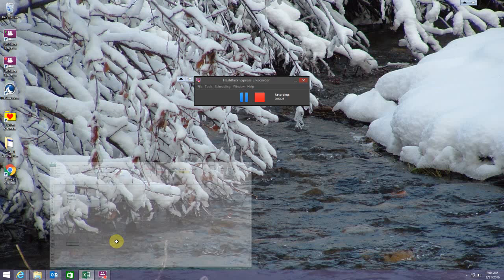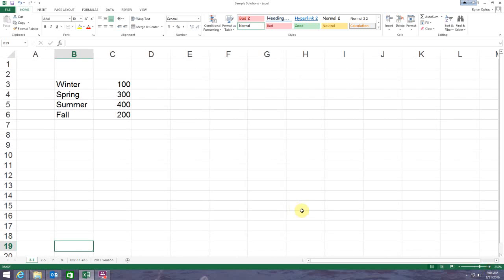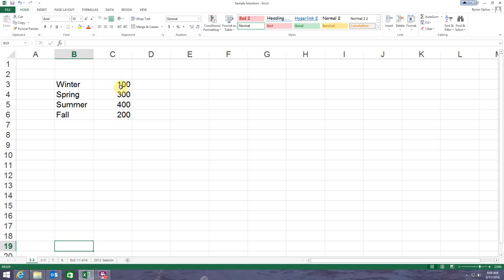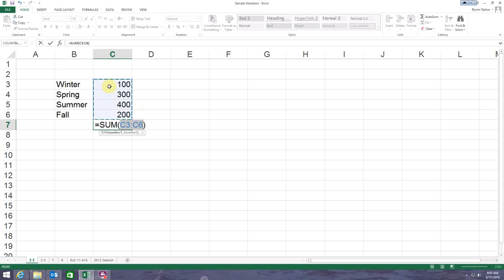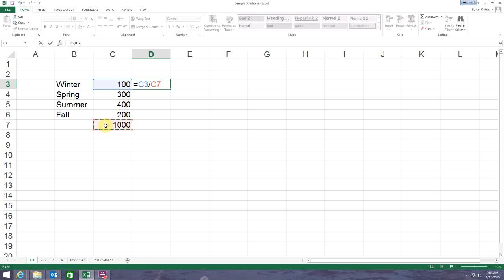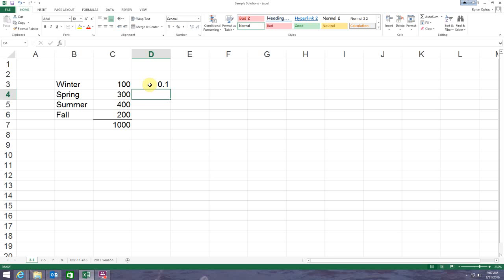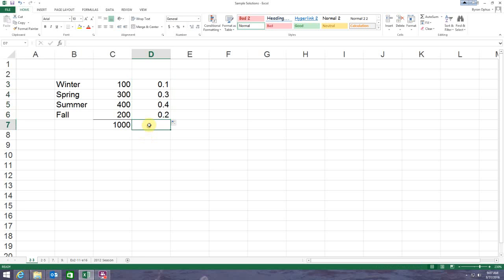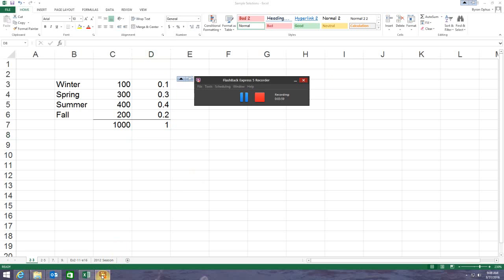BGEN 253 Chapter 2-4